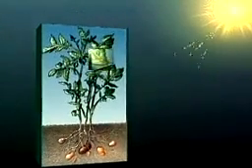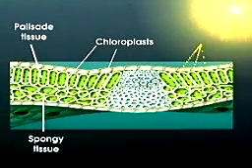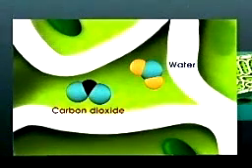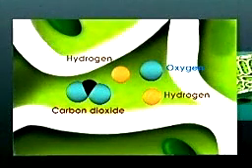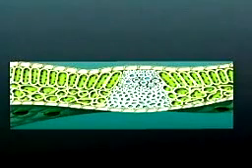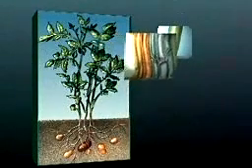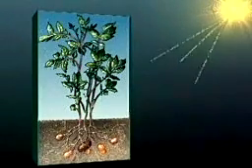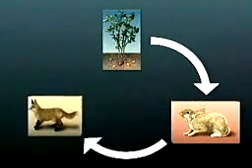What is photosynthesis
Module Name: What is photosynthesis